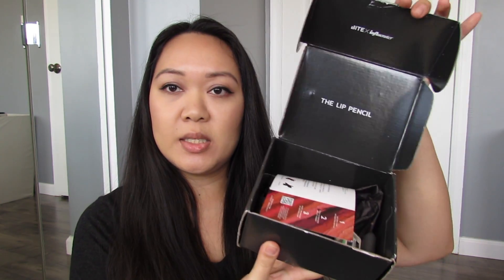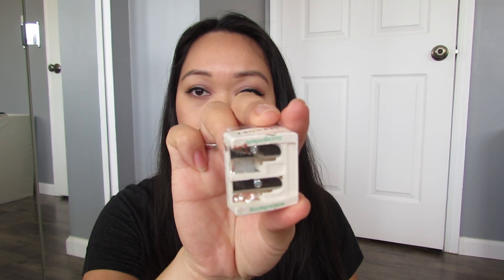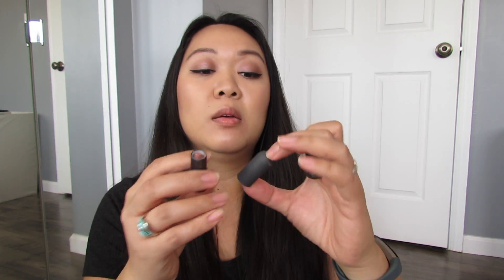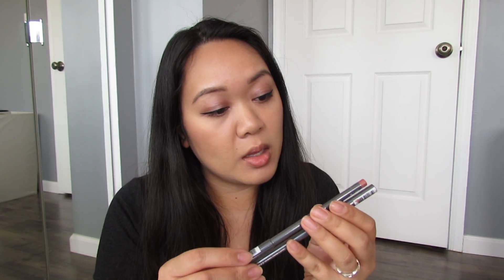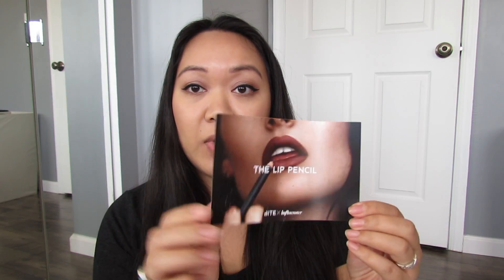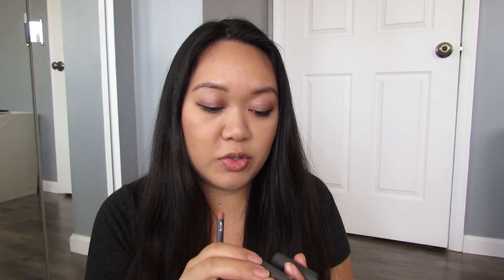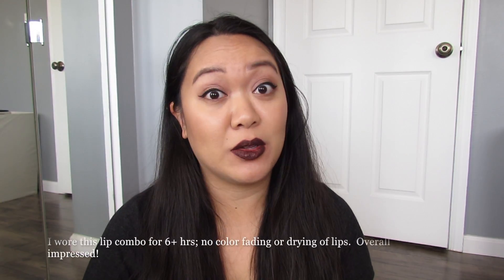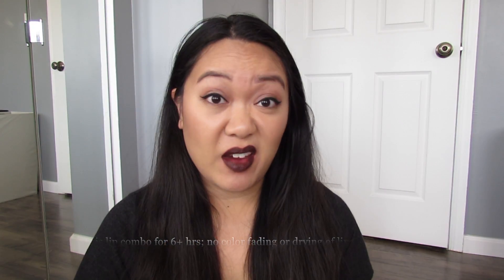Bite Beauty TheLipPencil | Influenster Review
This is a review of the BITE Lip Pencil VoxBox sent to me from Influenster.  Influenster is an online community where you can research and review items that you can find in store.  You can ask questions, read "how to " articles & be lucky enough to test items for free.